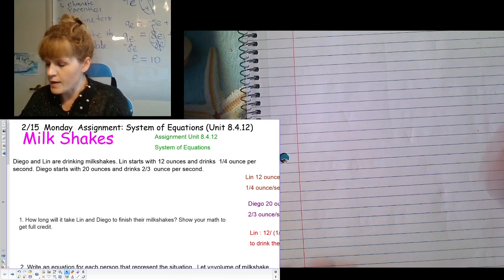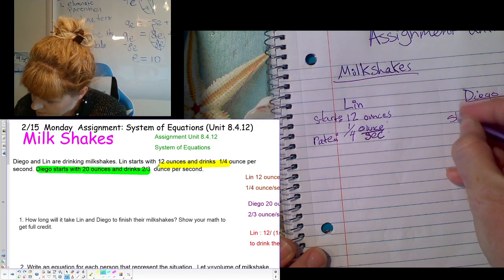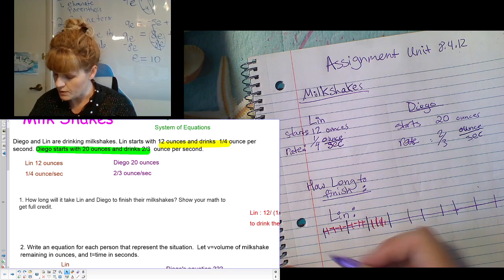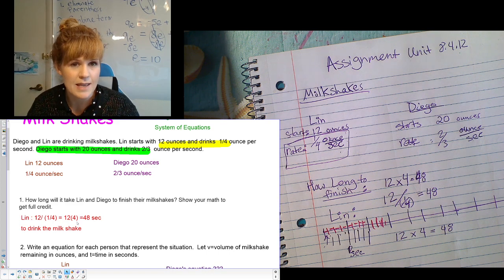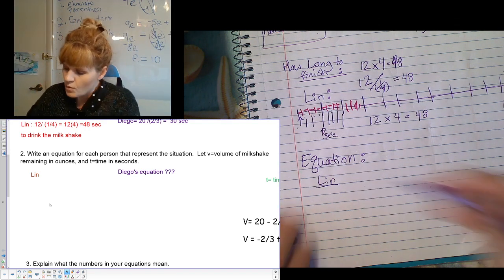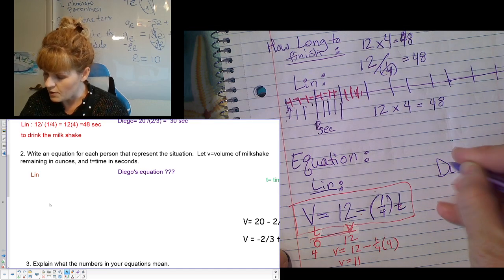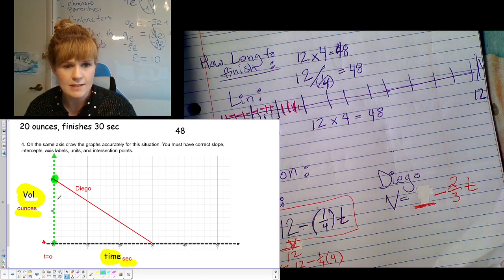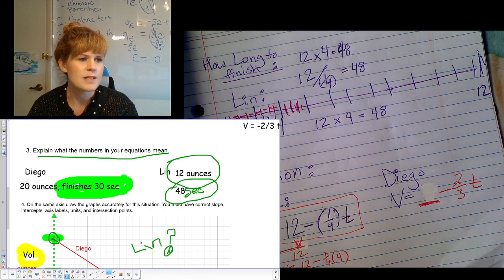8 4 12 Lesson Milkshakes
IM Math 8.4.12 Lesson Milkshakes.  I made this for my students to check their math.